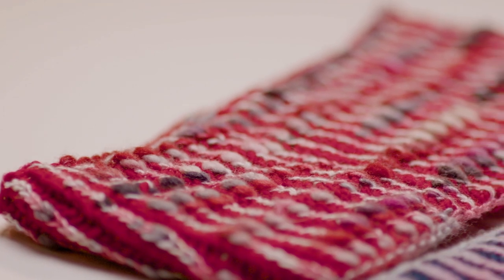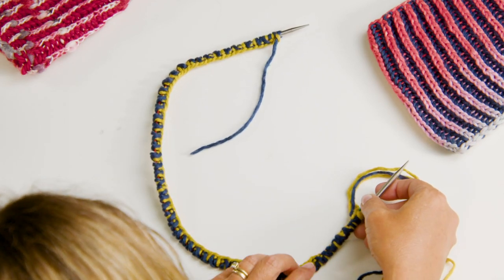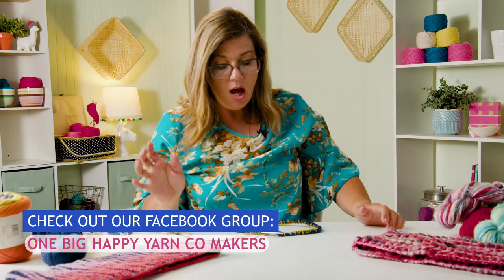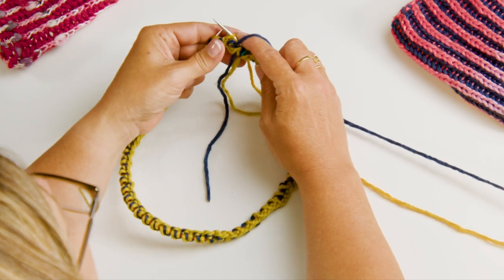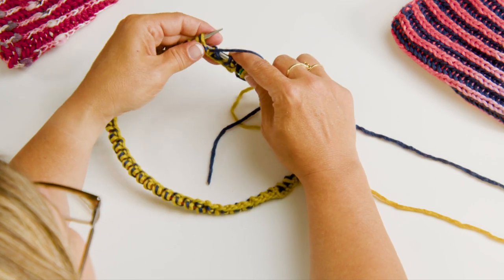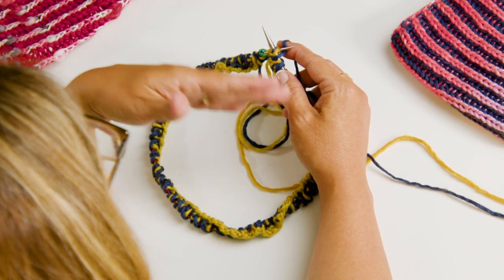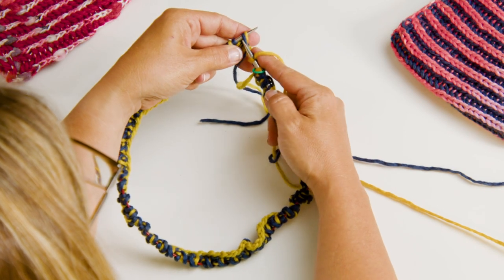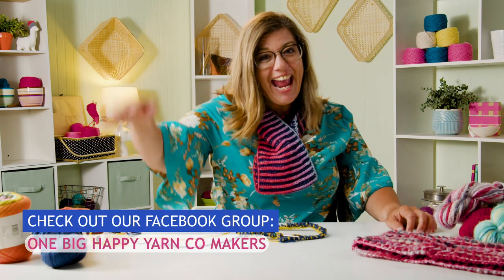Episode 2: Strawberry Fluff Cowl Knit-Along with Jenny Fish | One Big Happy Yarn Co.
00:00 Intro
00:19 BRK & BRP
01:30 Round One
05:30 End of Round One
07:03 Round Two
09:13 Binding Off
10:31 Blocking

~About the Strawberry Fluff Cowl Knit-Along~
Two-color brioche creates a stunning fabric when you use two different yarns! Learn and explore this easier-than-it-looks technique and create your new favorite cold weather accessory.  This is a great technique to show off color-changing or textured yarn. This is a great project for the intermediate knitter.